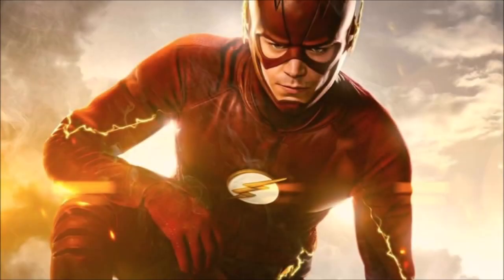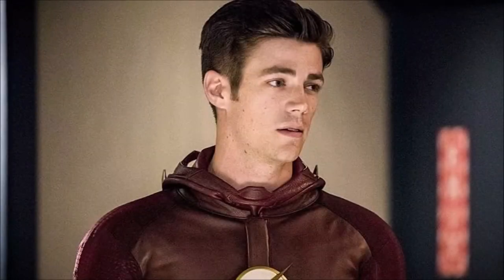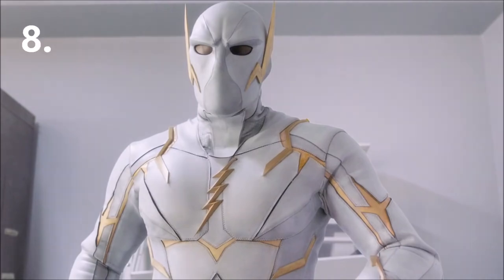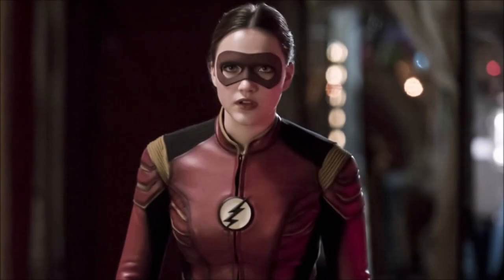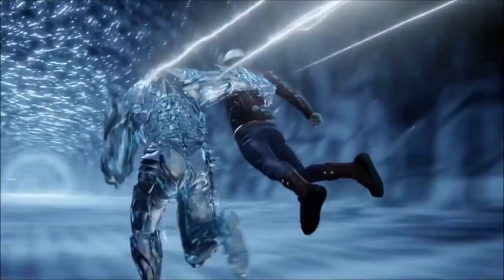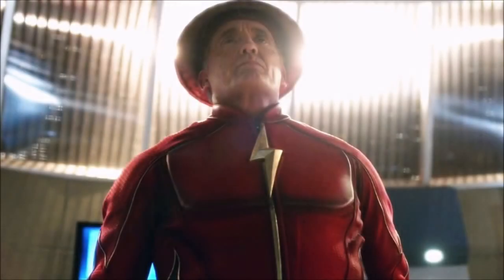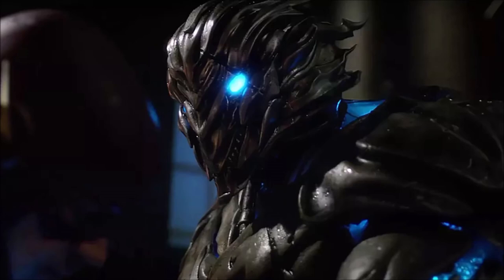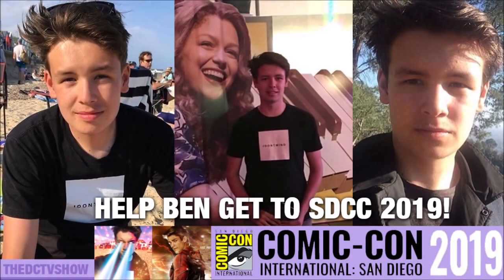Top Ten FASTEST Speedsters In The Flash 2019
- Every person who helps is entered into SDCC 2019 Exclusive Funko Pop GIVEAWAYS and Supergirl/Flash SDCC bags and lots more!